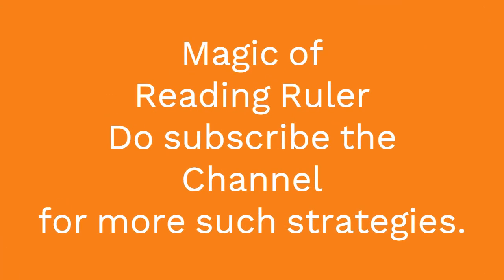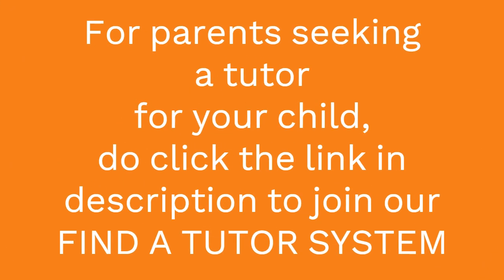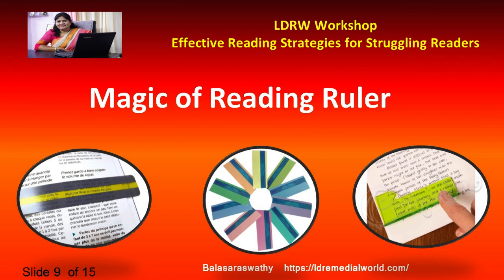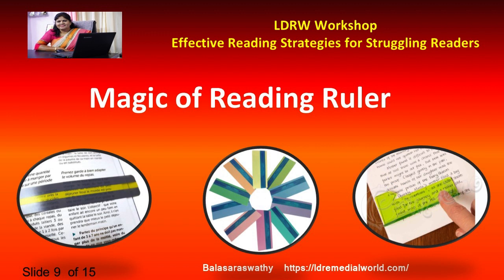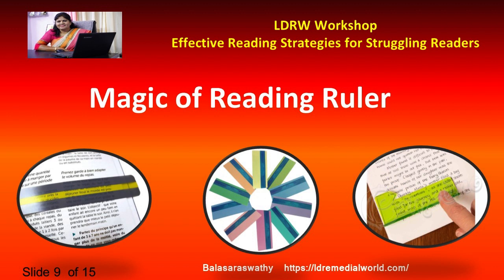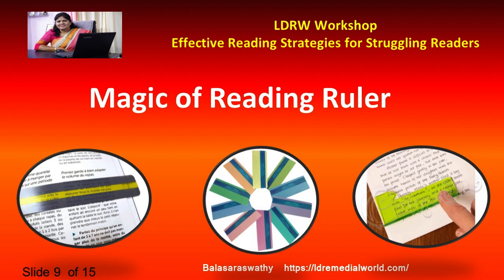Magic of Reading Ruler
To get valuable tips frequently you can also  join my VIP Whatsapp group, where I coach teachers, how to improve their  income, by teaching  using effective remedial strategies.

If you are a TEACHER who wants to help children overcome learning problems and earn a passive income then,  I invite you to my upcoming webinar to Become a Successful Remedial Educator.

If you are a PARENT, looking for a Tutor for your child, who has learning issues, then please click the link below and connect with the skilled and trained Remedial Tutor